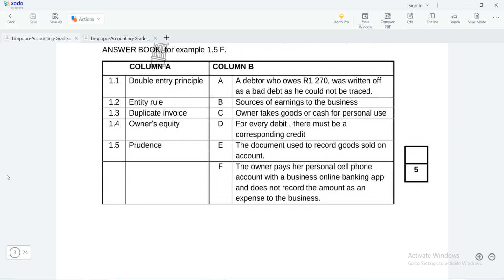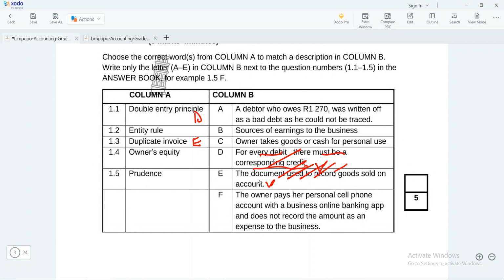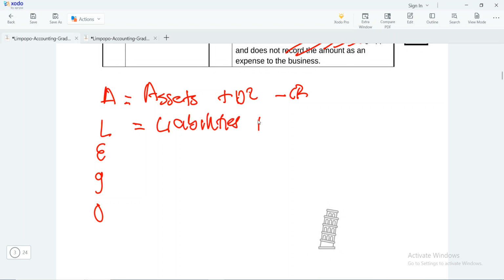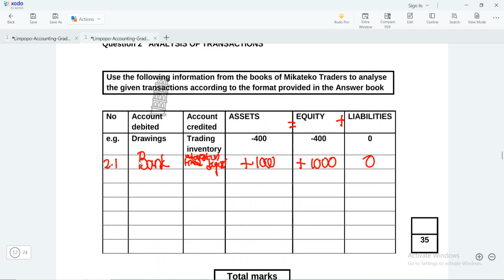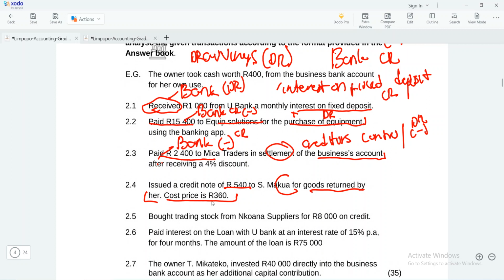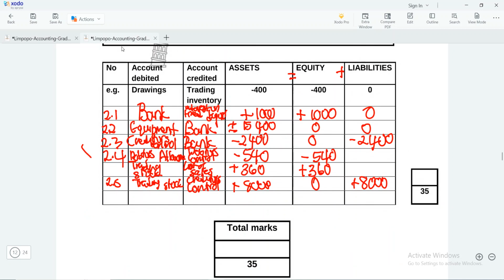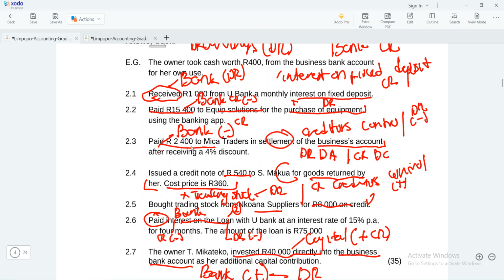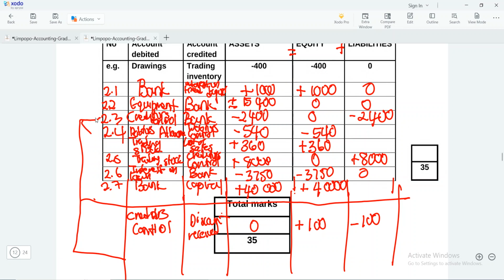Accounting Equation | Accounting Grade 10 | Sir Chauke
In this latest lesson, he shows Grade 10 Accounting learners how  to Complete Accounting Equation.